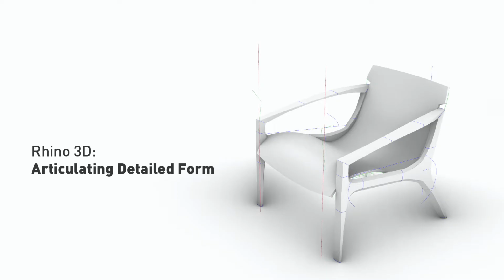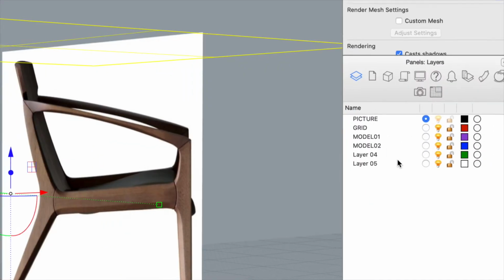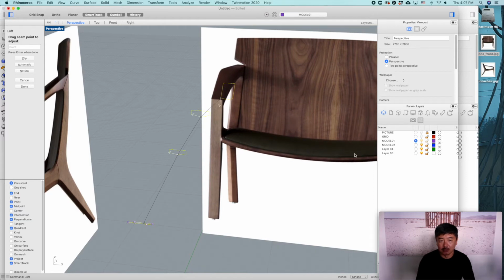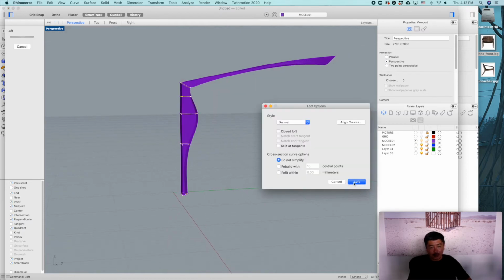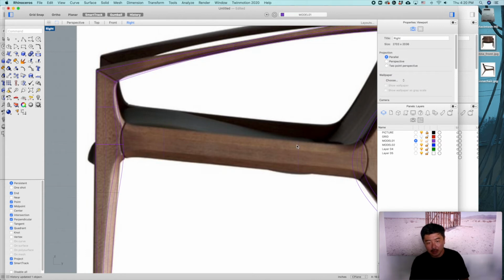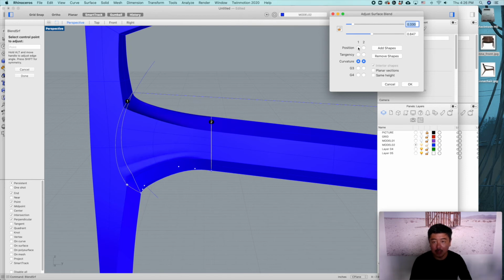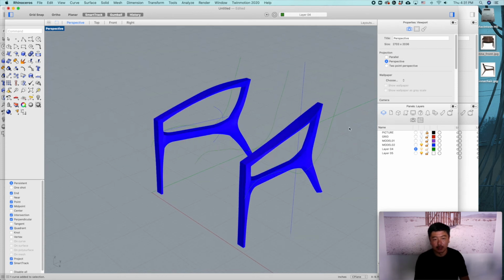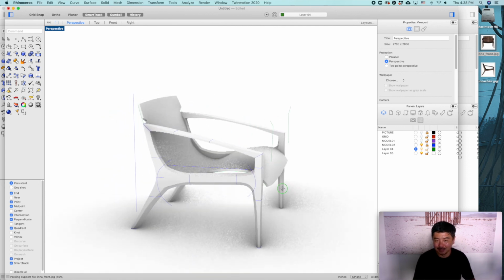Rhino 3D: Detailed Articulated Form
How to create a chair with an articulated form.  With Rhino’s loft command with record history, we can build forms in a precise way.  We will be using an example of Linna chair.  It is a beautiful chair with very subtle and beautiful details.